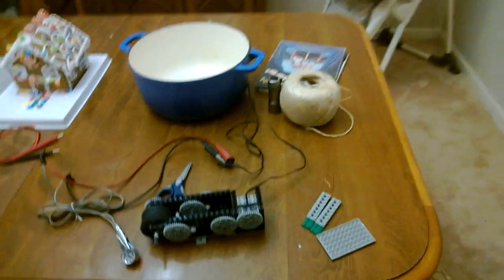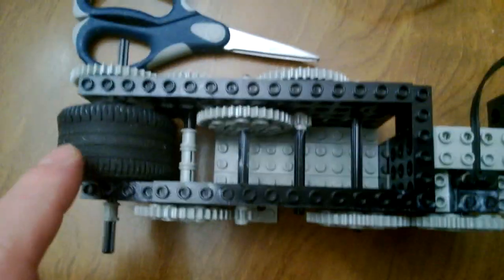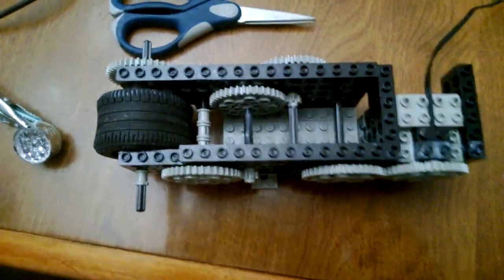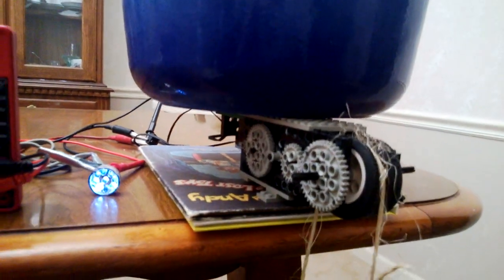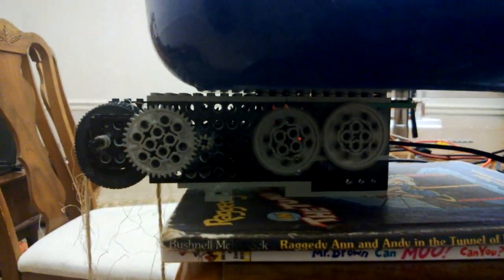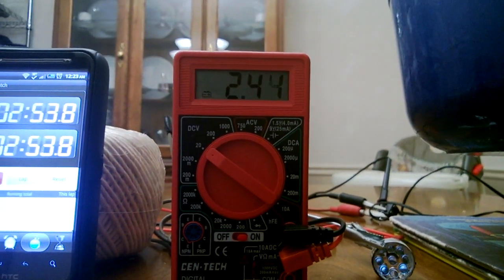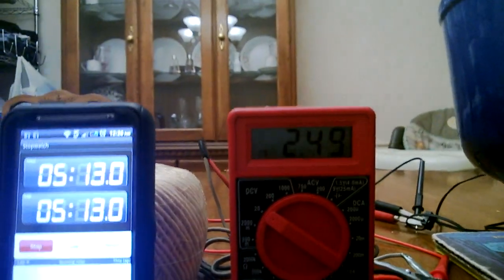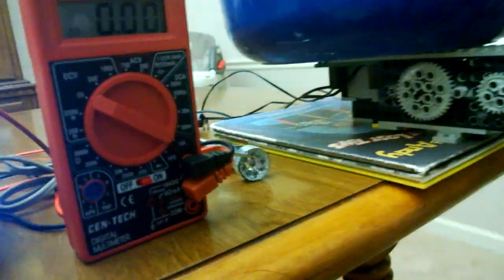Gravity fed generator using Legos a Mindstorm motor and a flashlight led.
We created a generator with Legos that uses gravity to drive it to generate electricity. As you can see in the video we used a motor from a Lego Mindstorm kit and some Lego gears. We used a soda bottle weight and counter weight connected by a string to spin a tire on the generator. The table was about 39 1/2 inches off the ground. I have not calculated the final rear ratio. At the half way point in the video you can hear the Lego gears spinning.